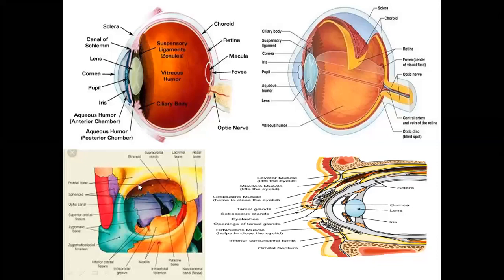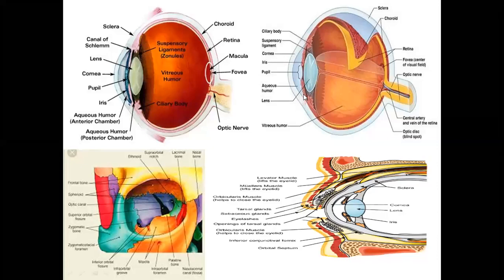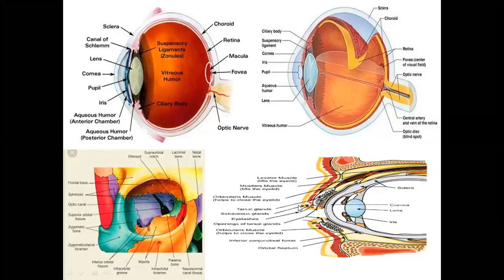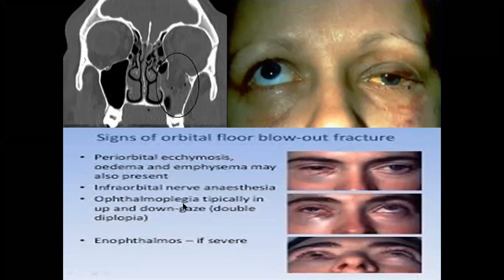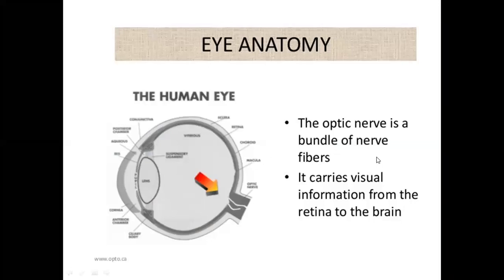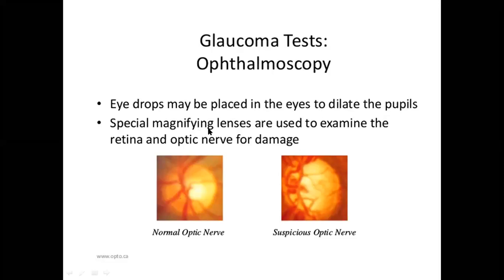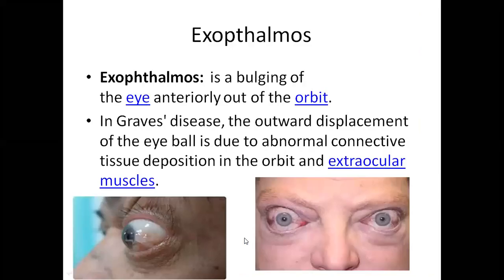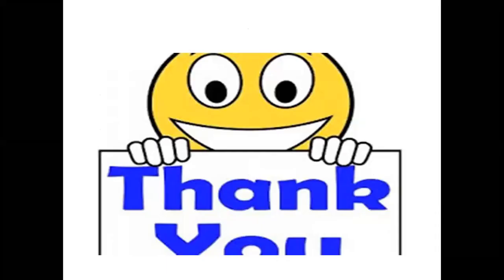Clinical Correlates of the Eye By dr sadia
Medical Lecture for Medical students.